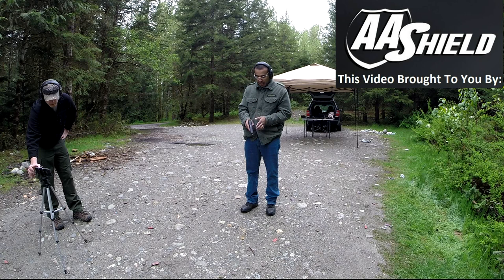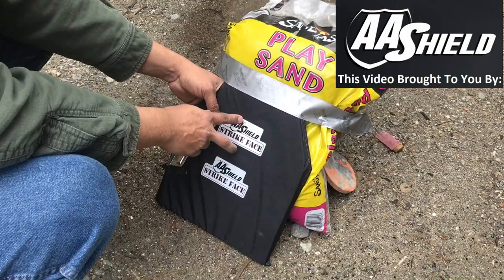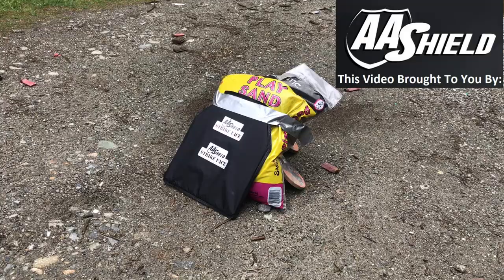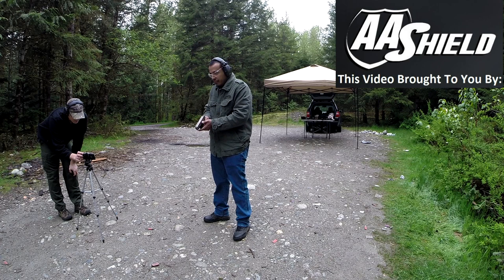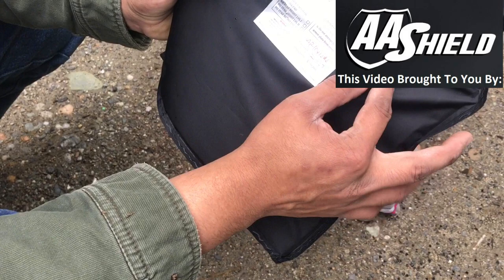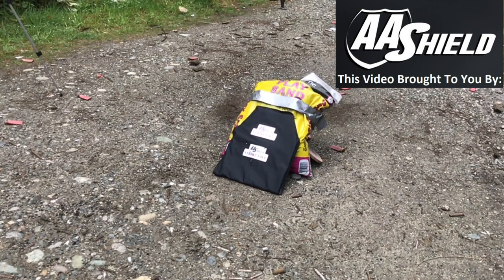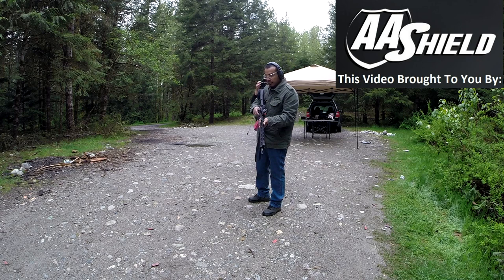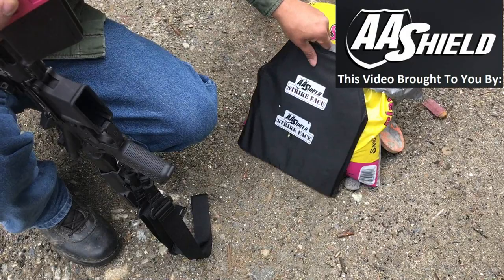AA Shield Level IIIA Bulletproof Panel Testing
AA Shield